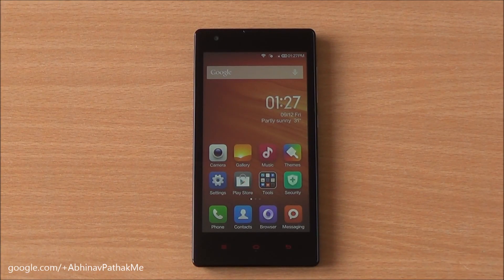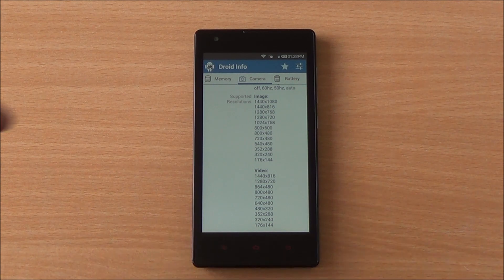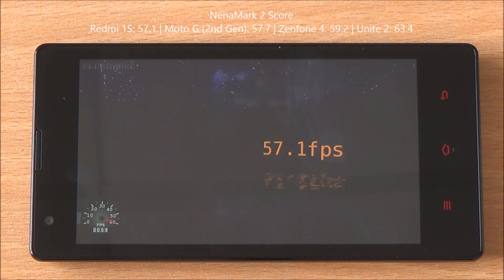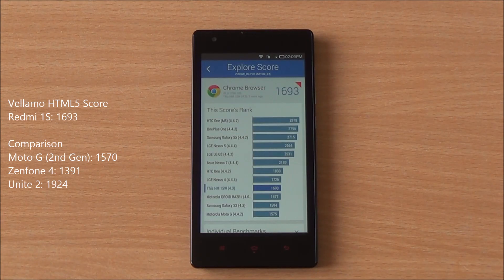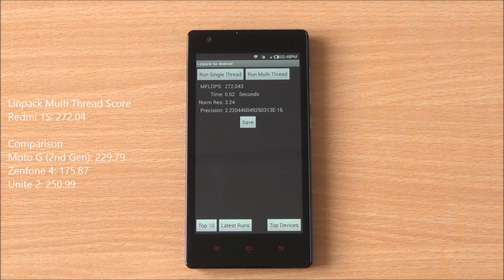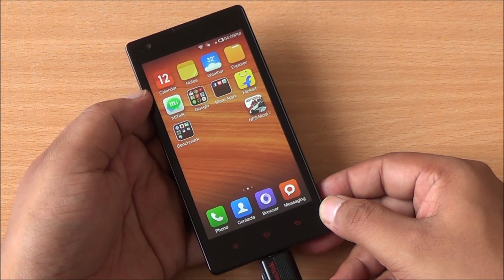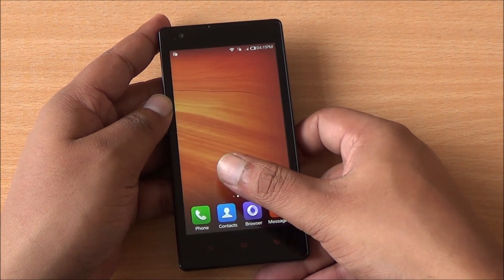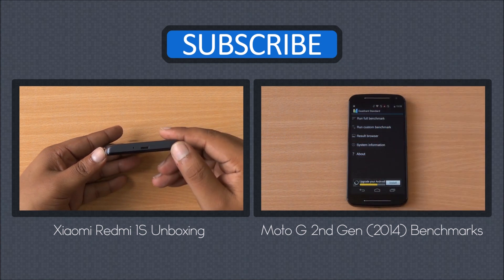Xiaomi Redmi 1S Benchmarks and USB OTG Support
Xiaomi Redmi 1S Benchmarks, Performance test, USB OTG Support alongwith comparison with new Moto G 2nd Gen on AnTuTu, Quadrant, NenaMark 2, Linpack, Vellamo with a multi-touch test. Redmi 1S comes with 1.6 GHz quad-core Snapdragon 400 with Adreno 305 GPU, 1 GB RAM, 8 GB ROM which is expandable with a 8 MP primary camera and 1.6 MP front-camera available for Rs. 5999.